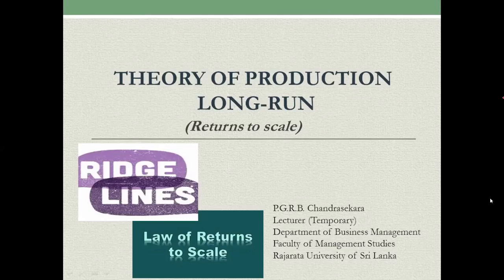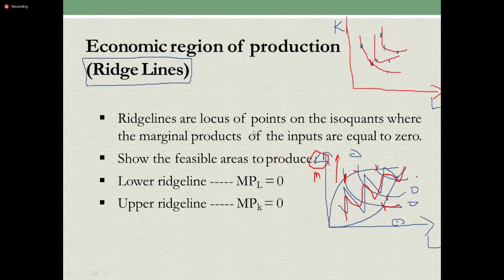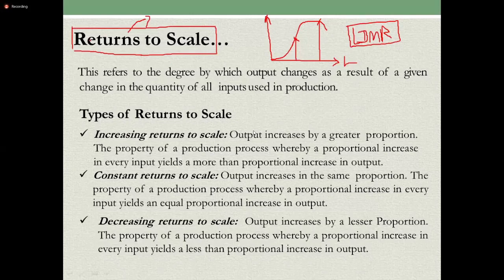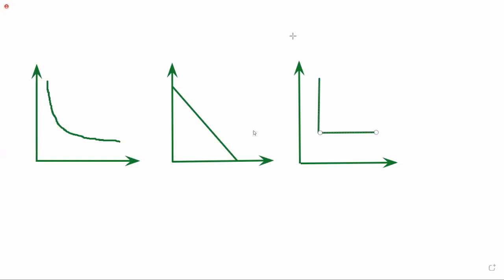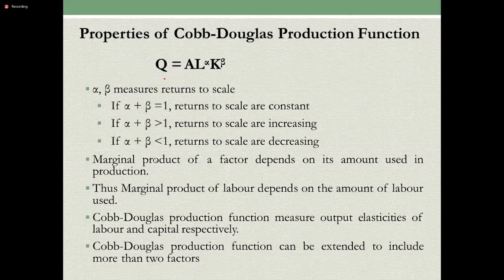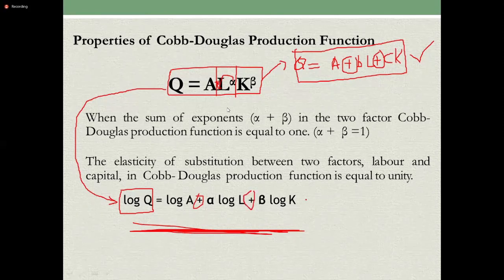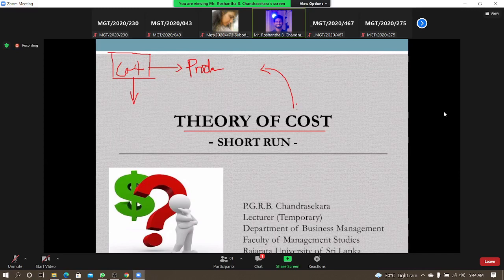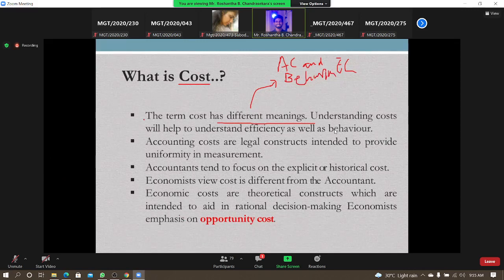2021 08 06 Econ